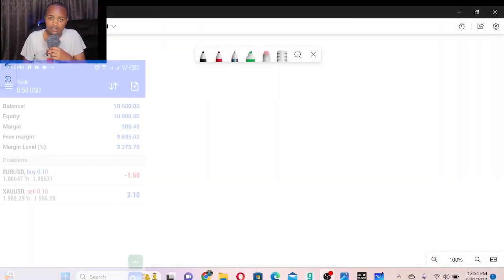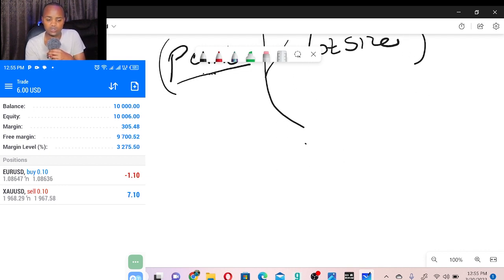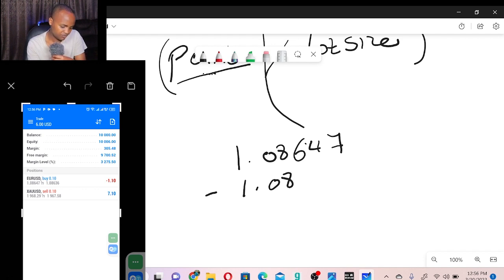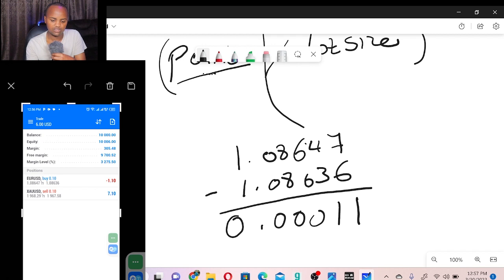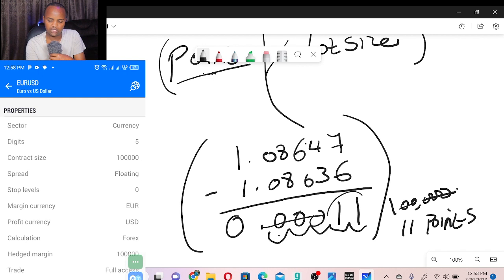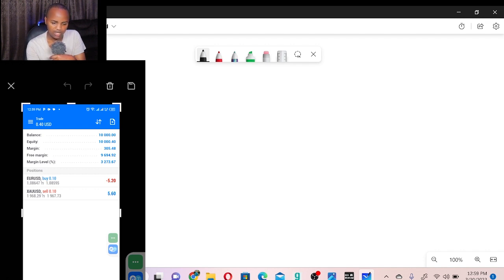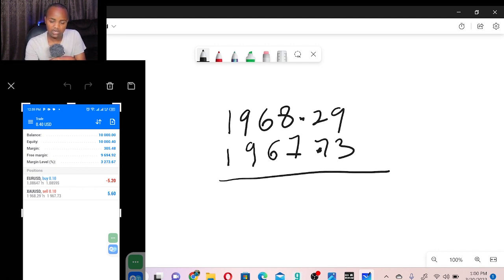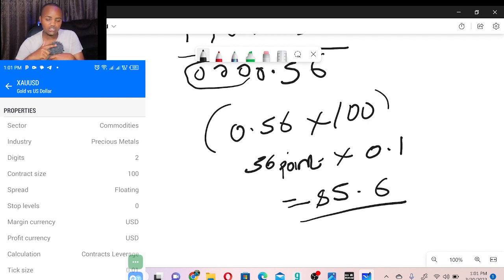The Risk Management SECRET 99% of Forex Traders Ignore (Stop Blowing Accounts!)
Stop guessing. Start calculating. If you've blown a trading account, it wasn't your strategy that failed—it was your math. This video exposes the single most critical risk management formula that separates the top 1% of traders from everyone else. This is the forex trading secret you were never meant to see.

I'm giving you the exact, step-by-step framework to calculate position size, set an intelligent stop loss, and define your take profit like a professional fund manager. Master this, and you will gain an unbreakable edge in the markets.

📈 MASTER THIS IN 10 MINUTES: 00:00 - The REAL Reason You're Blowing Accounts 01:27 - The Stop Loss Myth (Place it HERE Instead) 03:45 - The Position Size Formula (The Most Important Math) 06:12 - Setting Take Profits with R:R Ratio 08:30 - Live Trade Example: Putting It All Together

MY RECOMMENDED TOOLS:

My Broker of Choice: Get the best execution and a 100% bonus. I trust them with my own capital.
In this guide, we dive deep into the core mechanics of profitable trading, including:

Calculating Stop Loss: Using market structure and the ATR indicator, not just a random number.
Perfecting Lot Size: The precise formula based on your account balance, risk %, and stop distance.
Setting Profit Targets: How to use risk-to-reward ratios to ensure your winners outweigh your losers.
This is essential viewing for anyone in day trading, swing trading, or forex trading. Stop the cycle of boom and bust—start trading like a business.